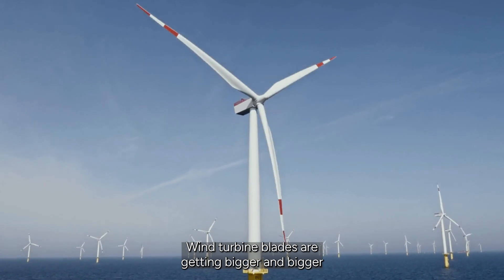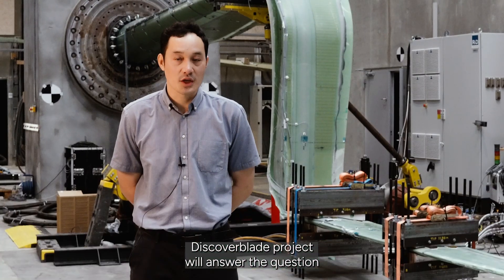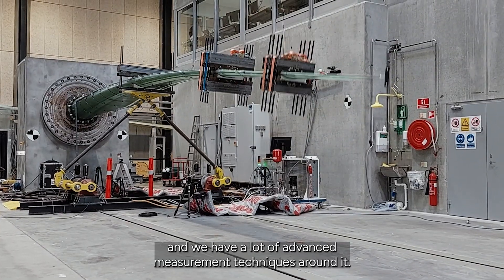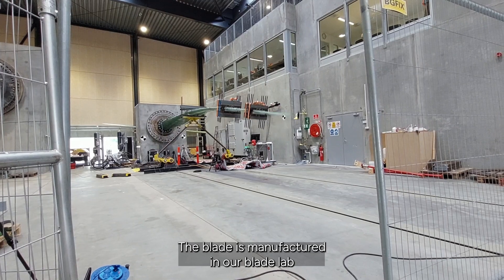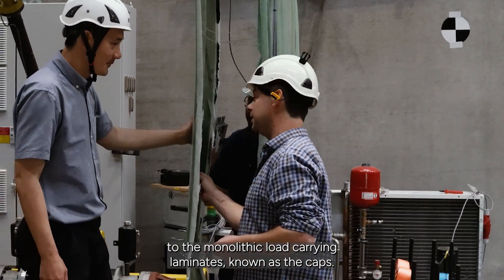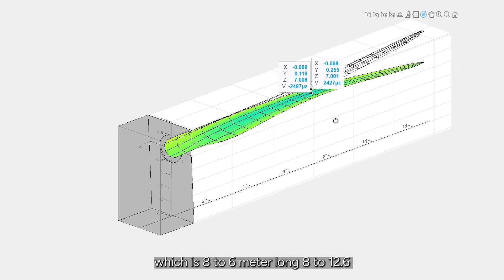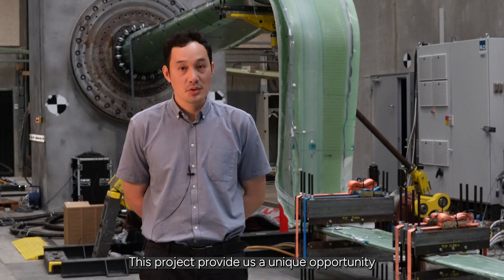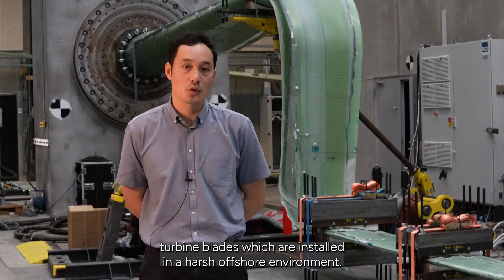Discoverblade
Discoverblade is a pioneering experiment that explores unknown failure mechanisms of future offshore wind turbine blades under extreme dynamic loads.

This project is supported by Villum Fonden.

Principal Investigator: Xiao Chen
The experiment took place at the Large Scale Facility of DTU Risø Campus.